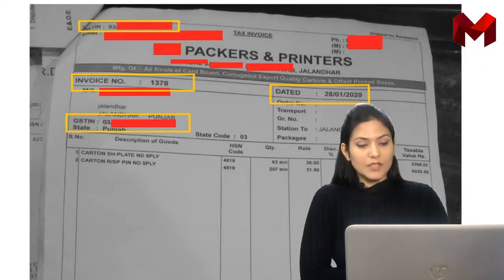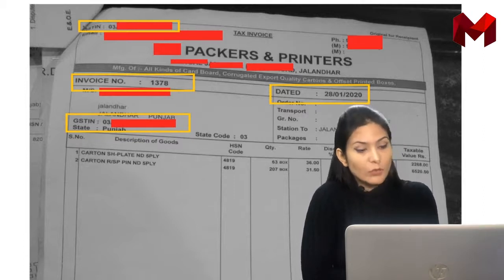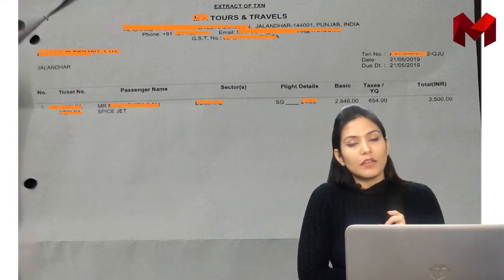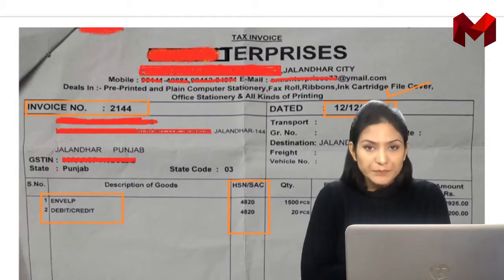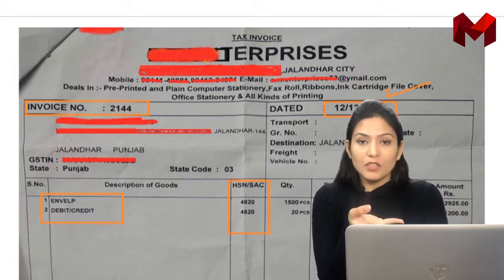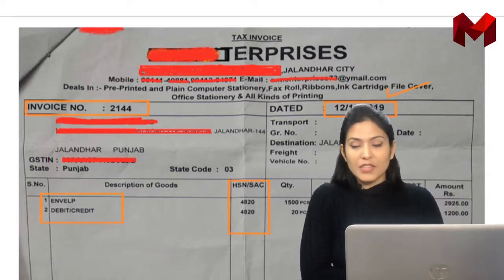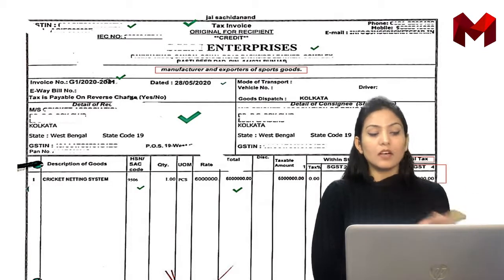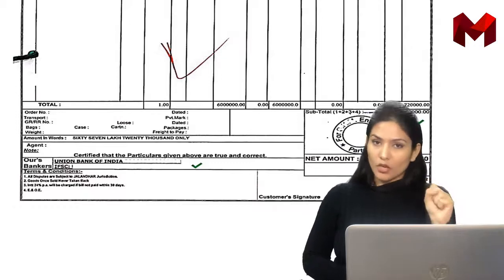How to read the Purchase sale bills with GST effect